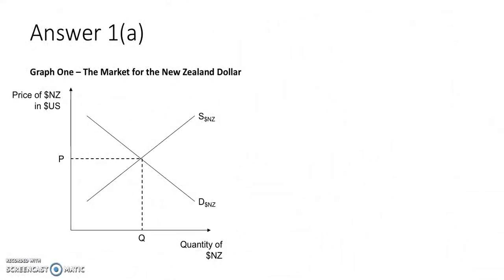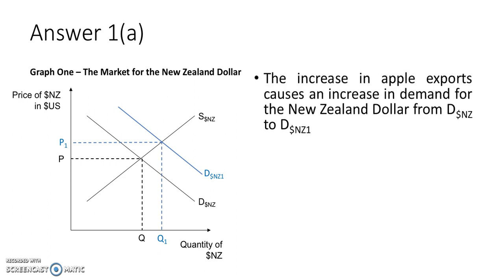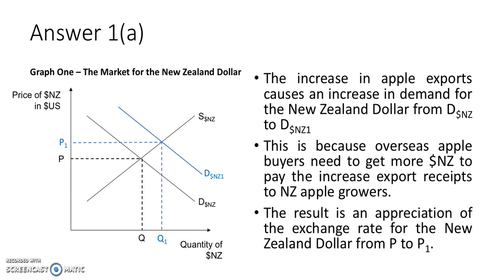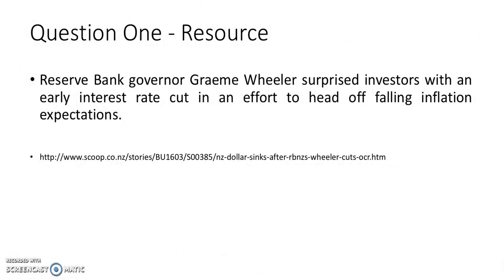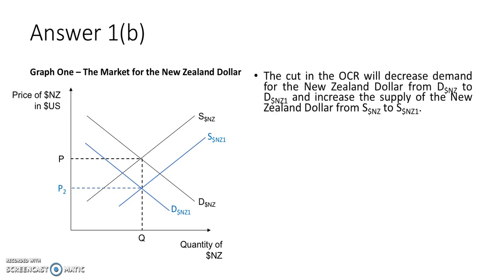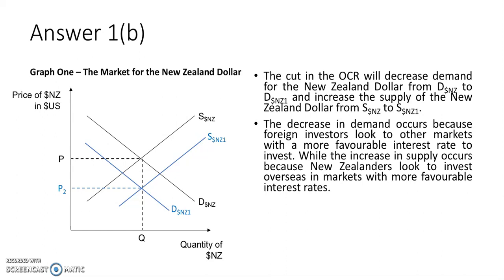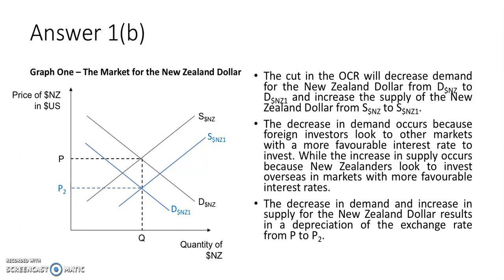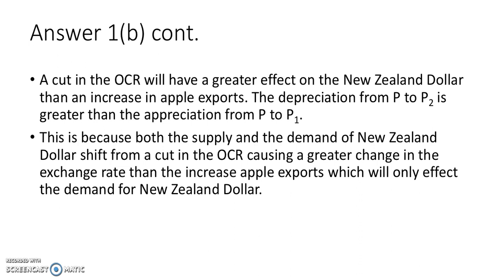NCEA Exchange rates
Level 2 Exchange Rate Model Answer